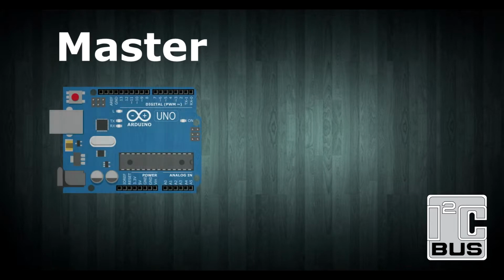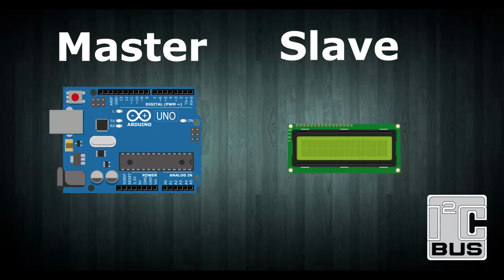Advanced Computer Vision Project With Arduino (OpenCV) - I2C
Advanced Computer Vision Project With Arduino (OpenCV) is published on Udemy.